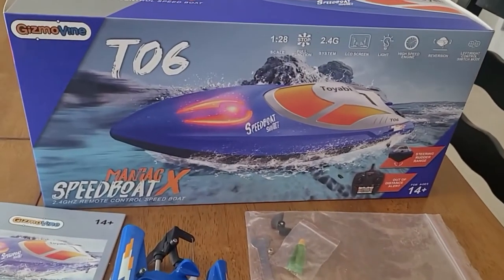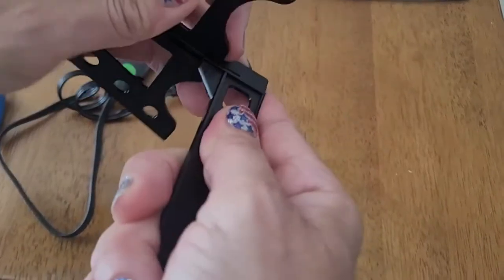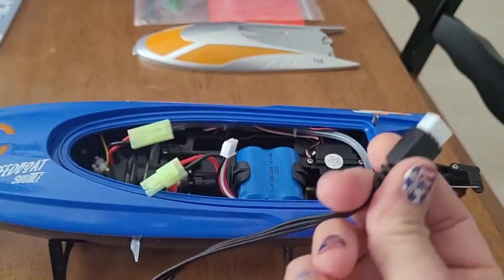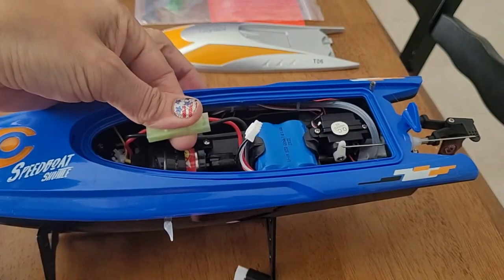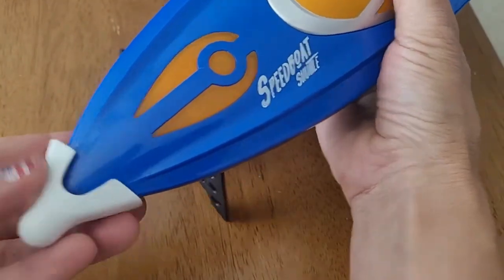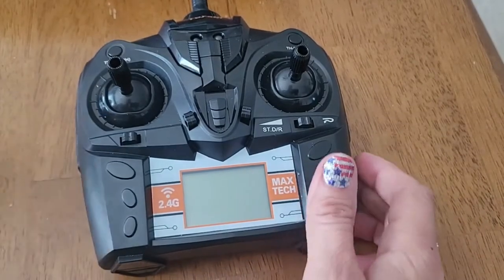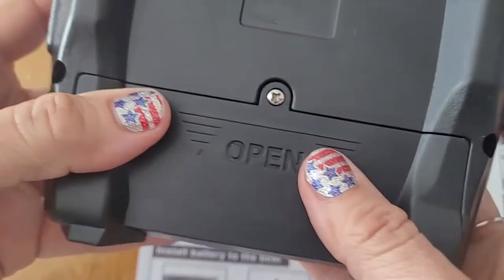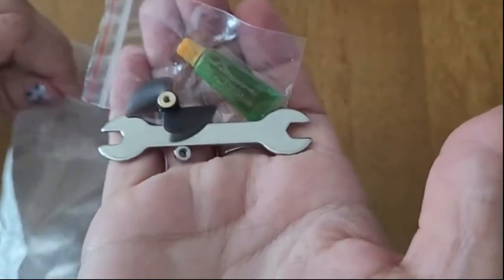RC Boat Remote Control for Pools Lakes Fast RC Boats Rechargeable Boat Battery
RC Boat - Remote Control Boat for Pools and Lakes, Fast RC Boats for Adults and Kids with 20+ mph Speed, 4 Channel 2.4GHZ Remote Control, and Rechargeable Boat Battery (Blue)

HIGH SPEED REMOTE CONTROLLED BOAT: The Velocity RC toy boat for adults and kids races across water at 20+ mph; this high speed boat includes a 4-channel remote with a 120-meter signal range
RC BOAT FOR ADULTS AND KIDS: This remote controlled boat features easy controls, a double-hatch body for control over waves, capsize recovery mode to turn the boat upright if flipped, a water cooled engine that keeps the engine cool, and high capacity battery for longer run time
DURABLE FRESHWATER BOATS: Race these durable remote control boats in rivers and lakes with low surface-debris or outdoor/indoor pools with liners; these boats are NOT for saltwater use
RECHARGEABLE RC BOAT: 13.75” Remote control speedboat; (1) rechargeable 7.4v 1100mAh Lithium Ion - battery, dry-dock stand, nose guard, (1) extra propeller, and prop lubricant. Charge time 3-4 hours for 15 min play, for ages 14 and up
ADVANCED REMOTE CONTROL: Smart 2.4 GHZ remote control with LCD display showing signal/power/trim adjustment/Left-Right throttle switch mode, emergency stop function, and low signal warning to avoid the boat going out of range
QUALITY ASSURED: The Velocity RC boat is easy and fun for kids and adults; We’ll provide a full refund if you’re not totally satisfied with our remote control boat

From everyday items that you can't live without to the latest tech gear.  Here at M.R.REVIEWS we love Gadgets and Tech.

We are a just starting out channel and hope to do a review for your products.  We are hoping to be a fun, entertaining & never boring.

M.R.Reviews takes the newest products on the market and does a descriptive and honest review.

With all the electronics and new tech and home products that are out there, sometimes watching a video review on the new products helps you understand them better. That's what this channel is about.

*See how the new products work.
*See how to set up the new products.
*Watch a demonstration of different products.
*Stay in the know and be informed about how to make your life easier.

Do you have a product you'd like to see a review on? Drop us a comment and let us know which products you'd like to see a video about.

Do you want me to produce a video review for your Brand or Product on YouTube and Amazon Influencer Storefront, drop me an email and I'll get back to you.